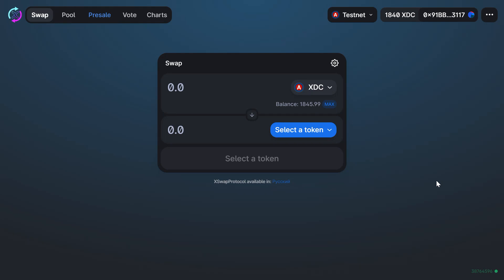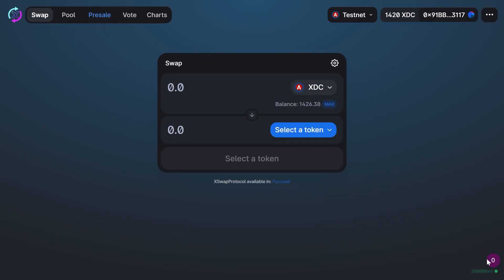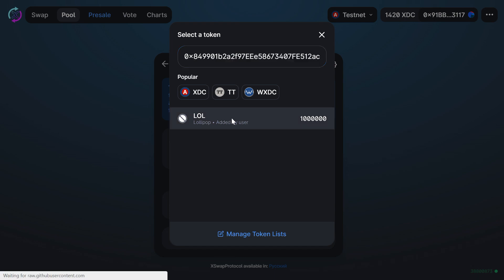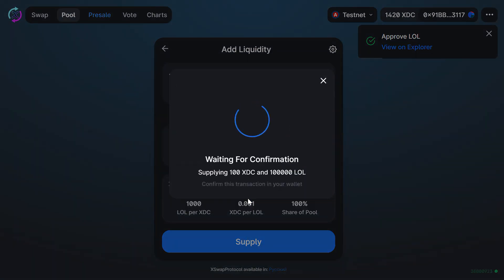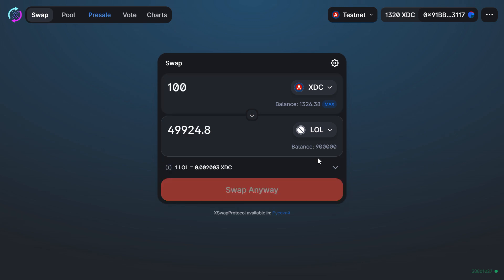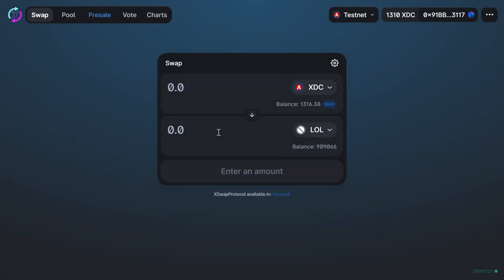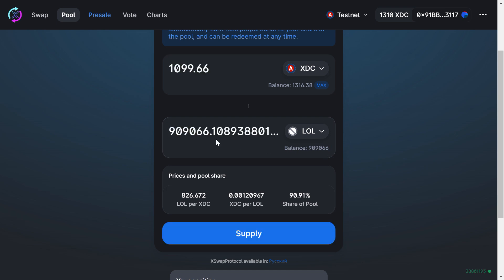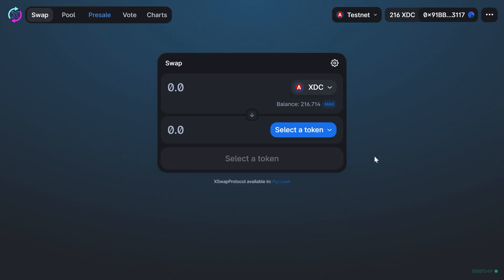XDC Launchpad 01: Creating a token, Adding liquidity and Swapping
XDC Launchpad Video #01
Creating a token, Adding liquidity and Swapping

XSWAP DEX,
Xinfin Network,
XDC,
Uniswap,

DEX: app.xspswap.finance
Launchpad: xdc.sale